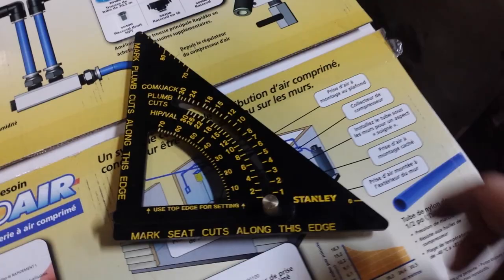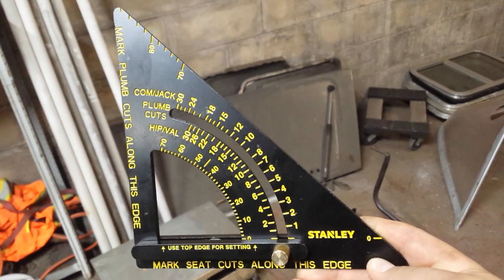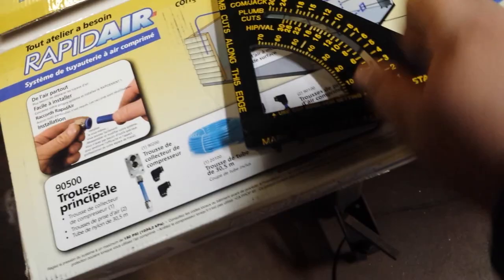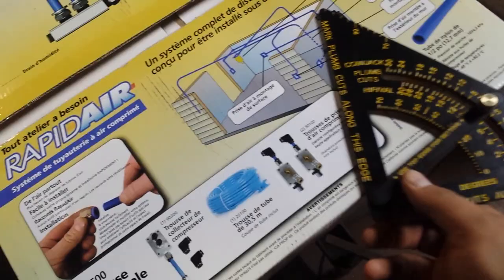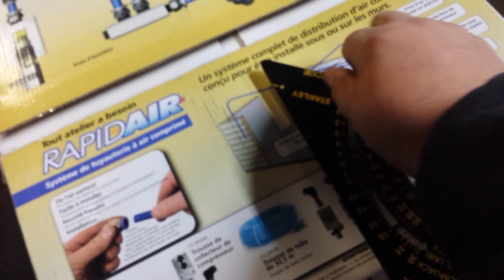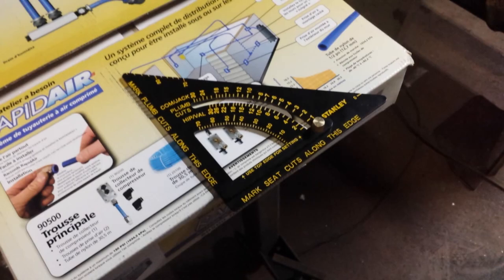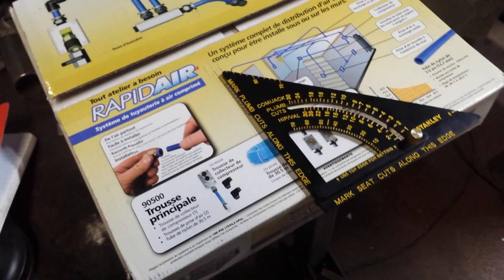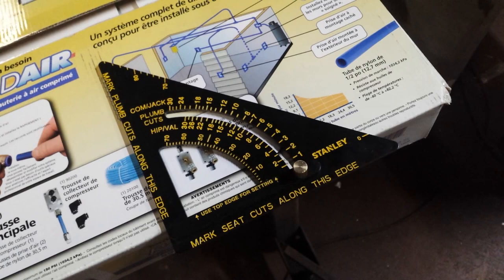A different kind of Square - Stanley Adjustable Speed Square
Stanley 46-053 Premium Adjustable Speed Square